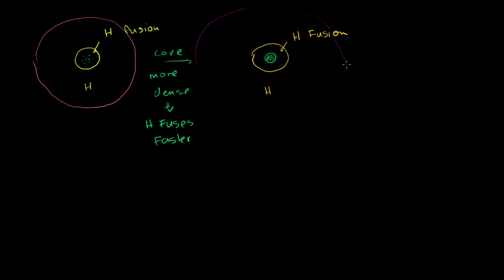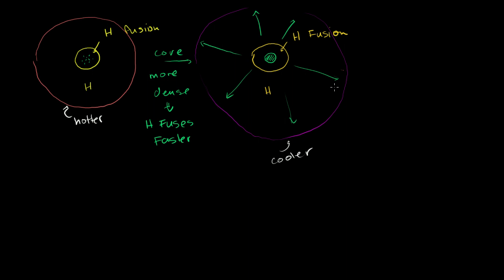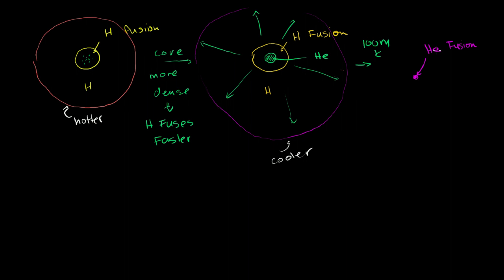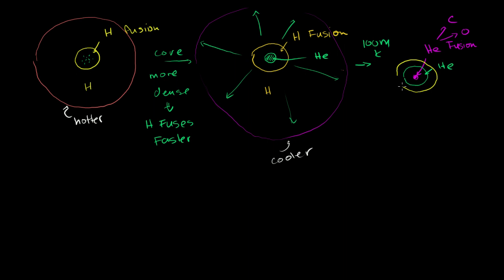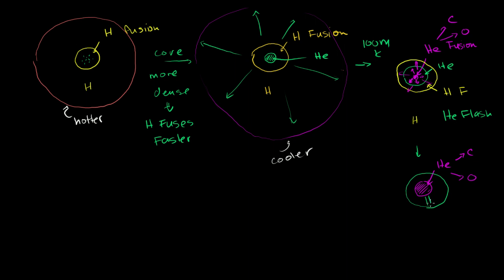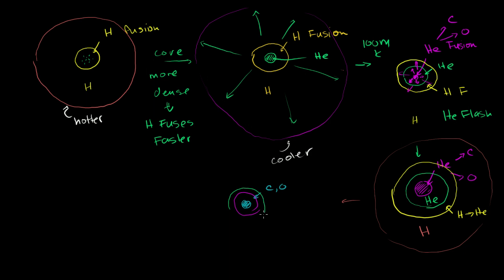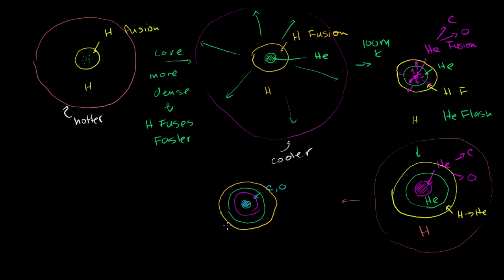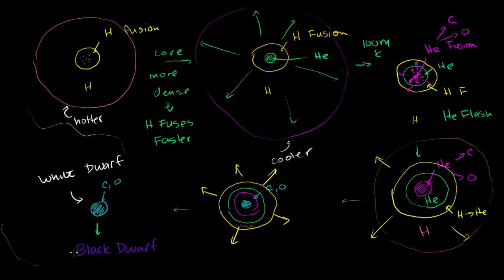White and black dwarfs | Stars, black holes and galaxies | Cosmology & Astronomy | Khan Academy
Courses on Khan Academy are always 100% free. Start practicing—and saving your progress—now

White and Black Dwarfs. Created by Sal Khan.